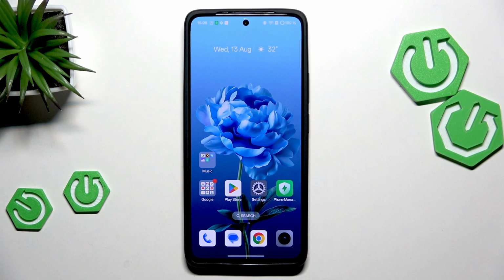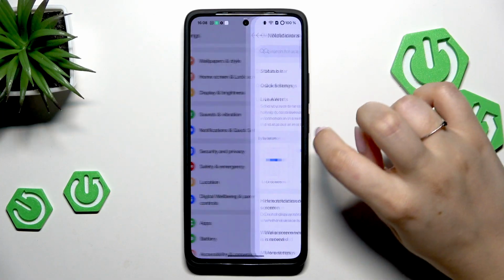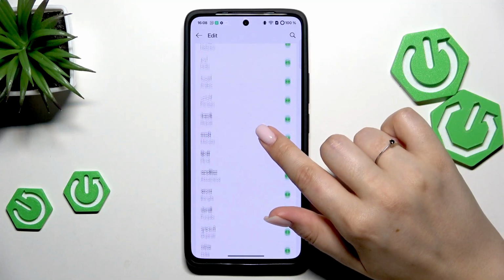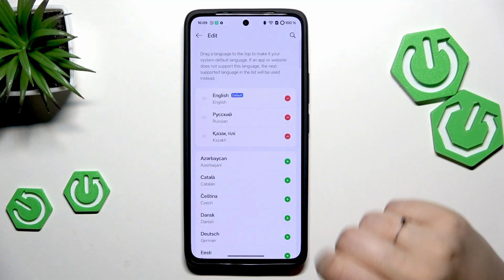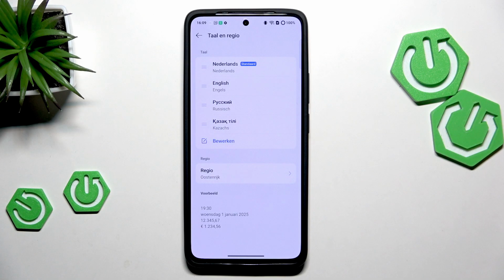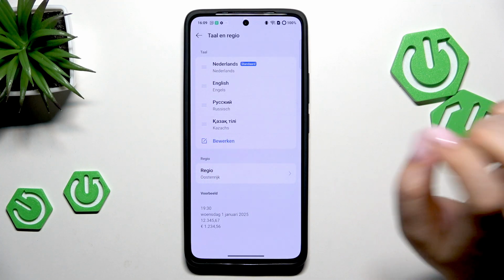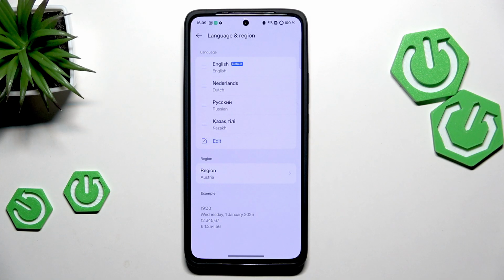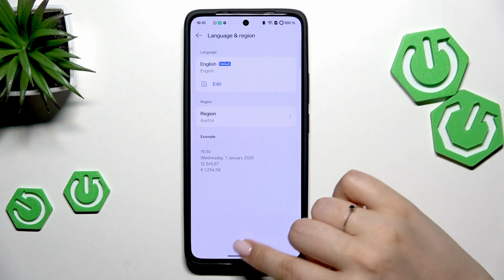REALME P3 5G – How to Change System Language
If you want to use your REALME P3 5G in a different language, this video will show you exactly how to change the system language step by step. Learn how to access the language settings, add a new language, set it as default, and manage your language list on the REALME P3 5G. Whether you need to switch to your native language or just want to explore other options, this guide makes it easy to customize your device. The process is simple and works for all supported languages on REALME P3 5G smartphones.

How to change language on REALME P3 5G?
How to add a new language to REALME P3 5G?
How to remove or reorder languages on REALME P3 5G?

0:00 Introduction
0:08 Open Settings on REALME P3 5G
0:21 Go to System and Updates
0:27 Select Language and Region
0:32 Add or Change Language
0:53 Set New Language as Default
1:04 Reorder or Remove Languages
1:41 Finish and Confirmation